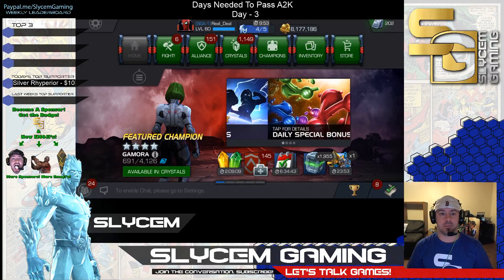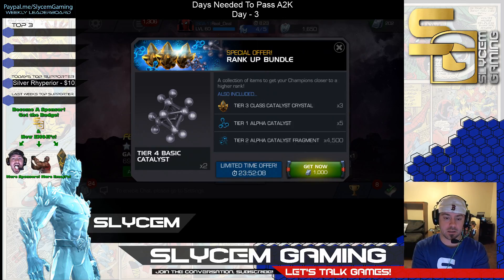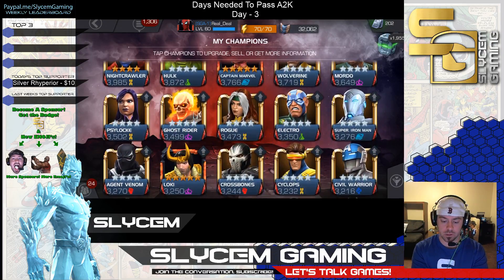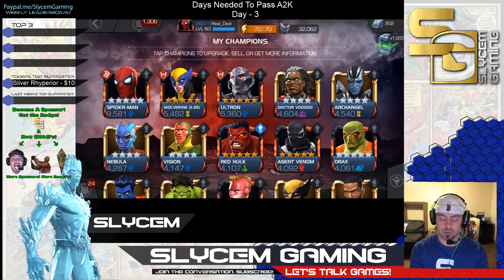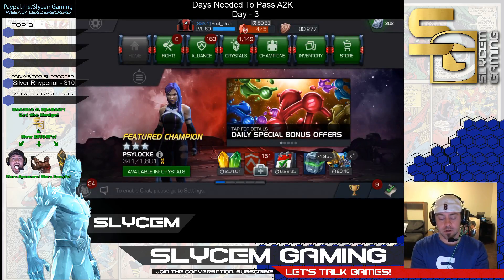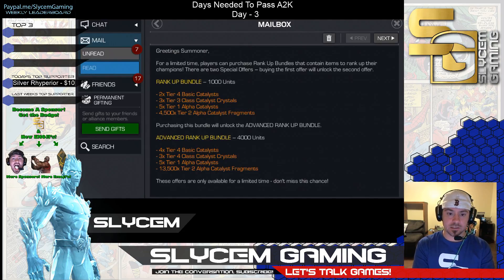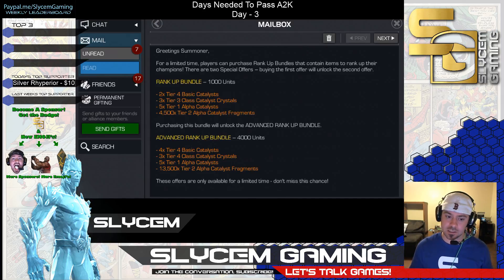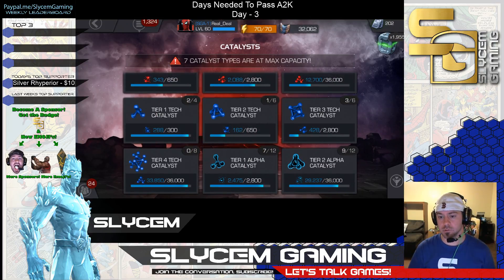Is It Worth It?!?! Kabam's Latest Offer (Rank Up Bundle Multi Tier)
Is it worth it?!?! Well we will be looking at Kabam's most recent offer called the rank up bundle. This is a multi tier offer that cost 5000 units in total or roughly $200. Lets dive into what we get for our units or money and what it means for us as players in the game. We love to hear back from everyone